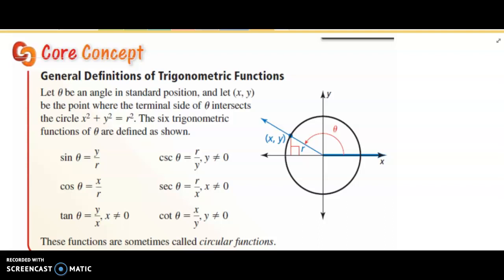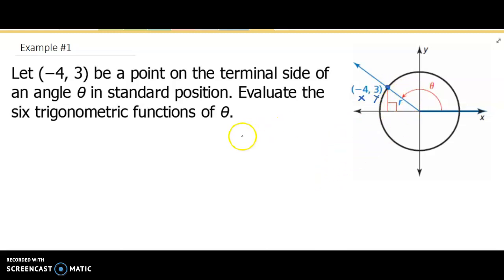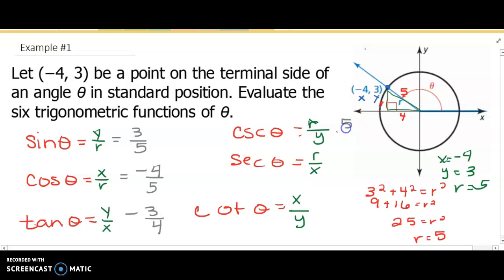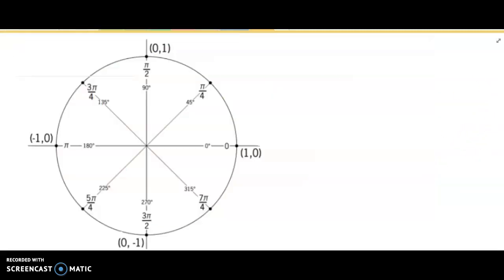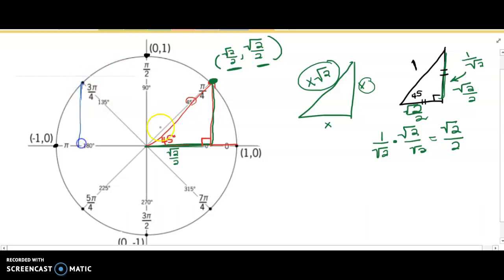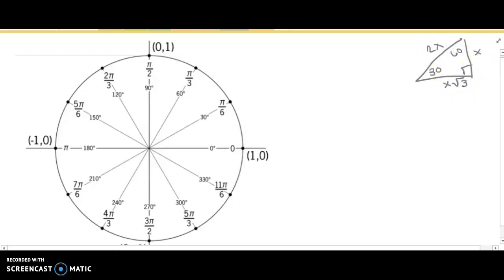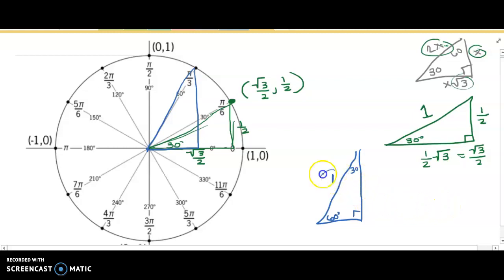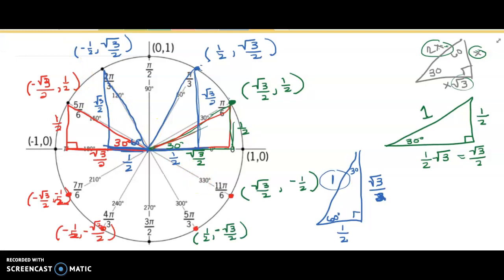HAlg2 9.3 Video #1